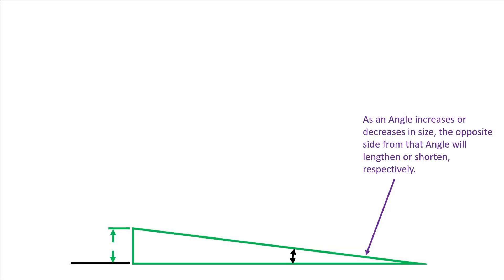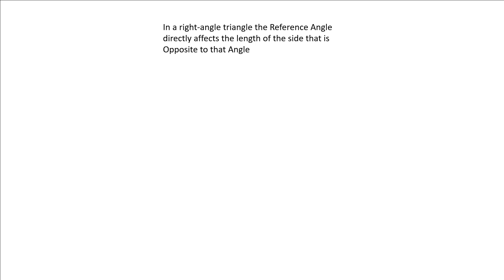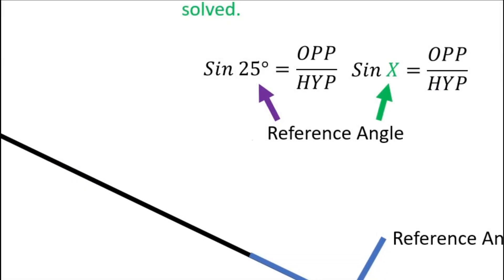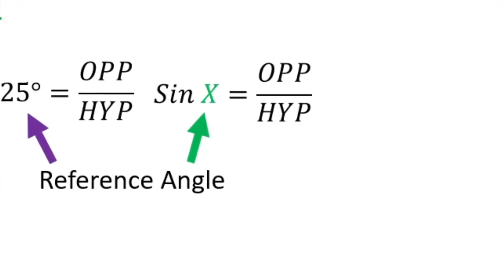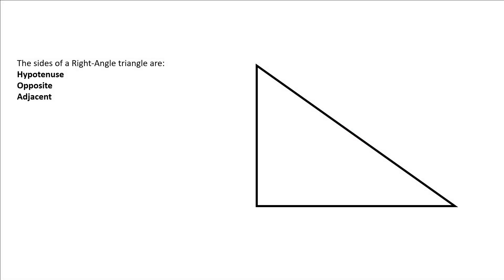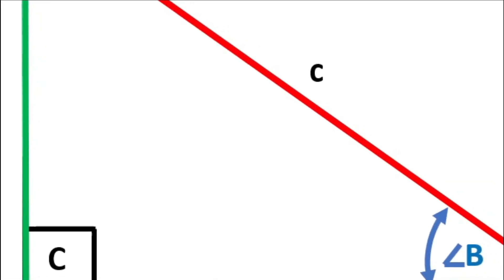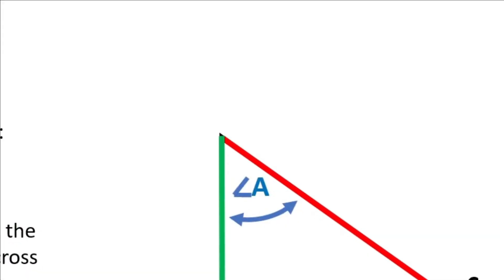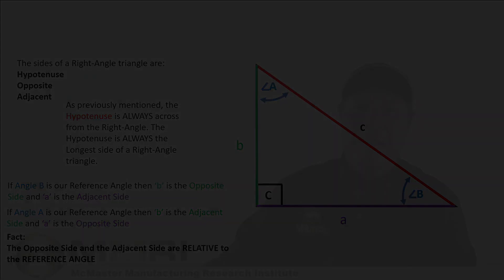Understanding Trigonometry - Math for Machinists and Trades People, High School, College, University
In this video you will learn how to identify and use the Angle of Reference and how this angle is the key in understanding how to describe the sides of the right-angle triangle.